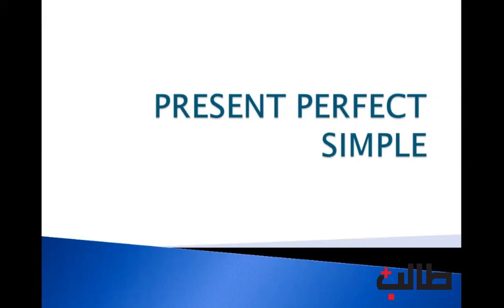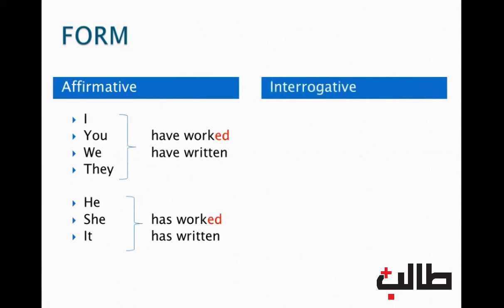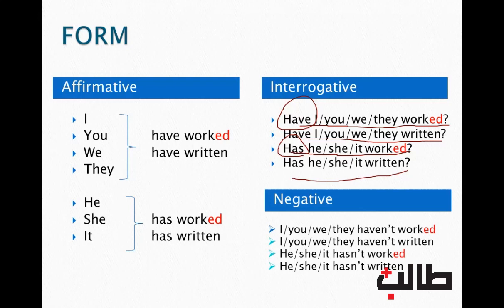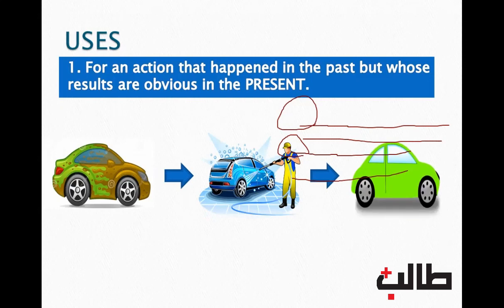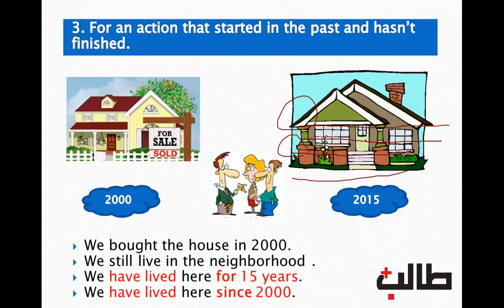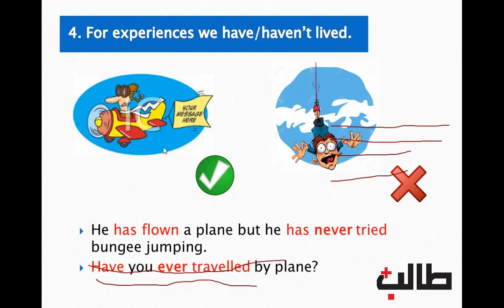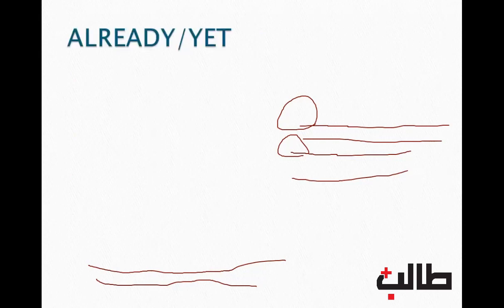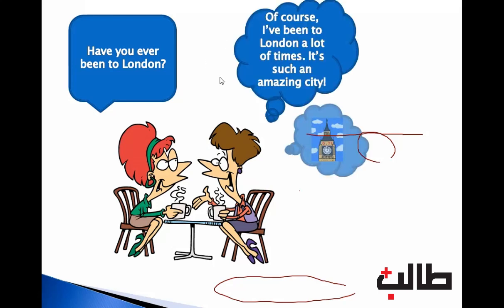Present Perfect Tense - زمن المضارع البسيط في الانجليزية